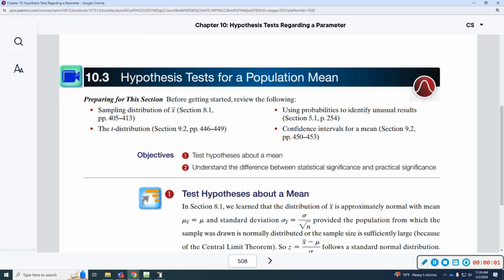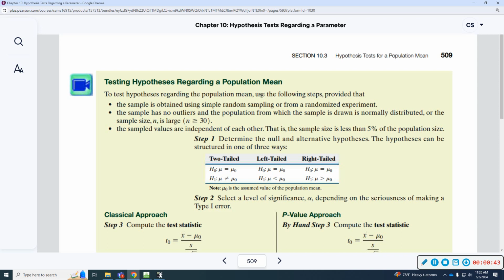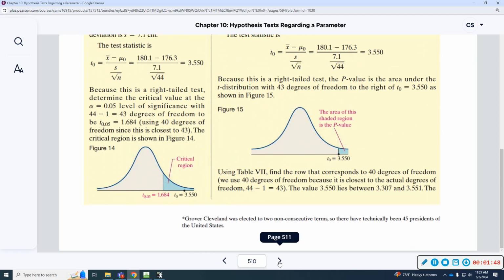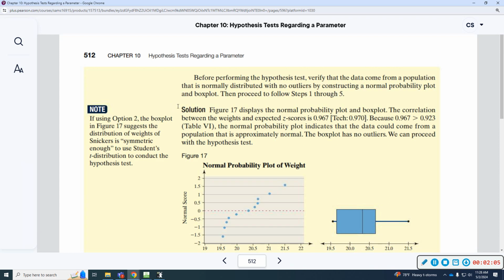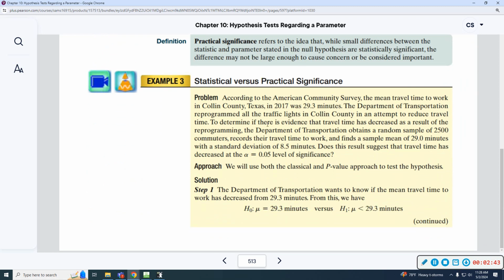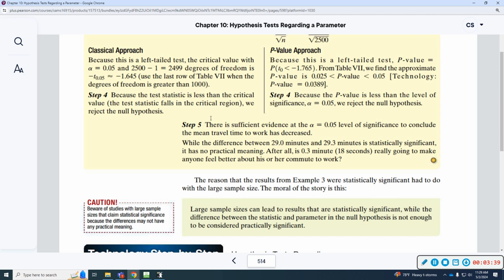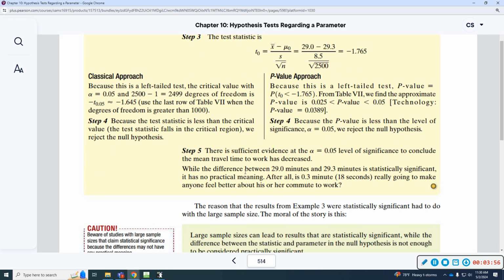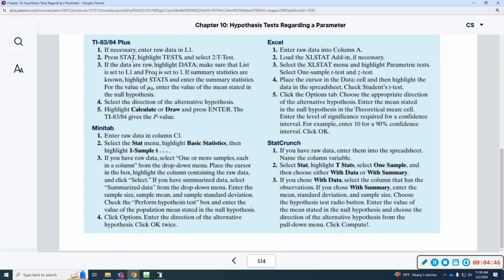LIT Stat 10 3 Overview